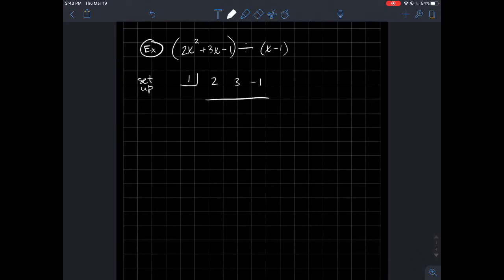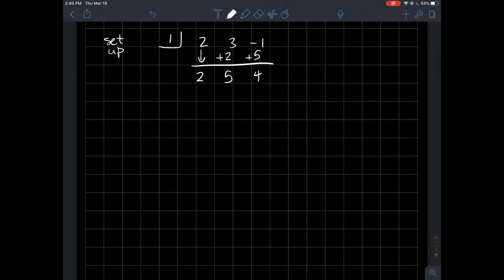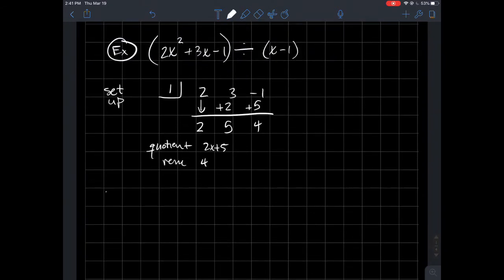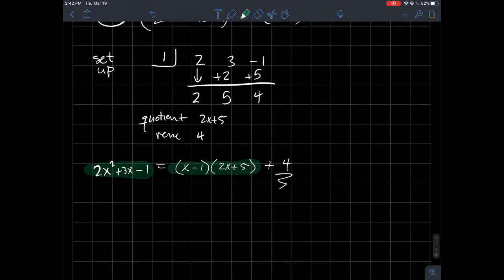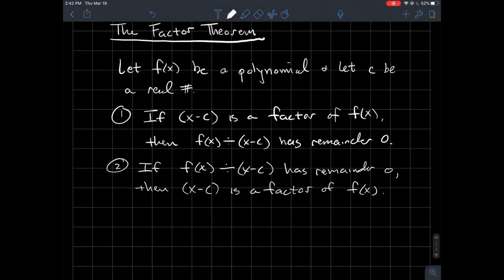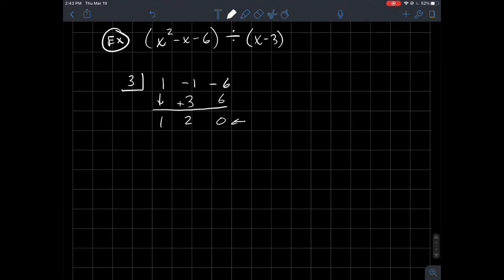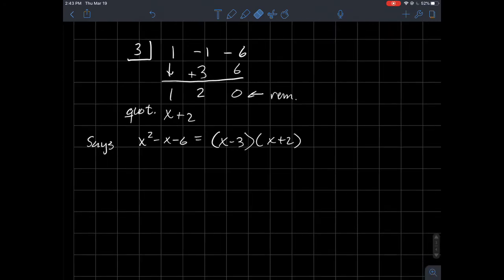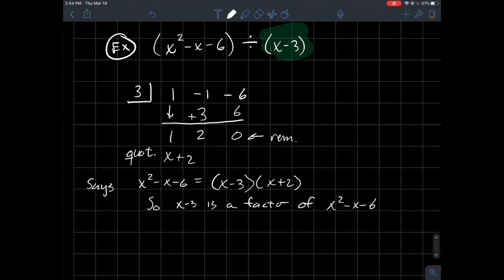The Factor Theorem